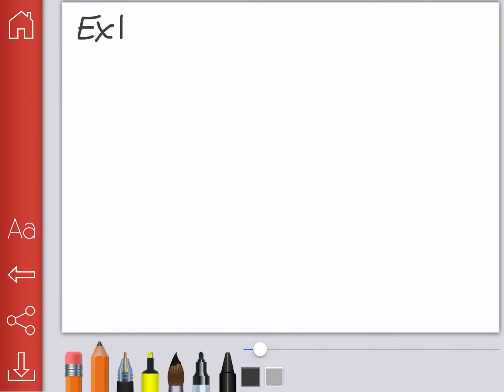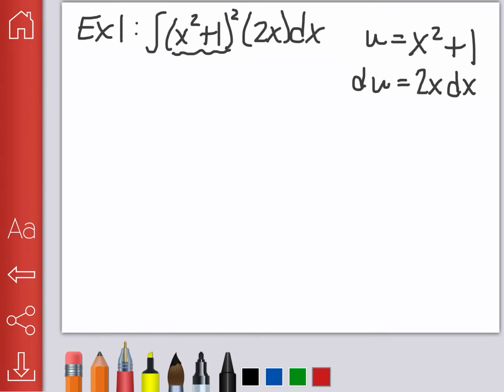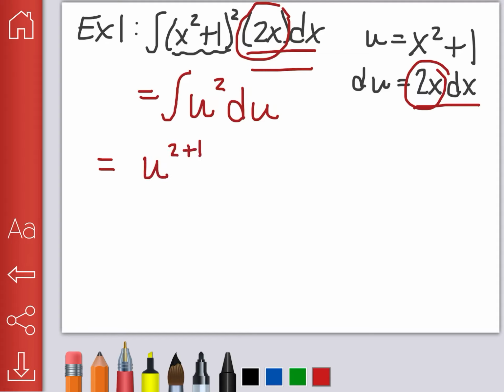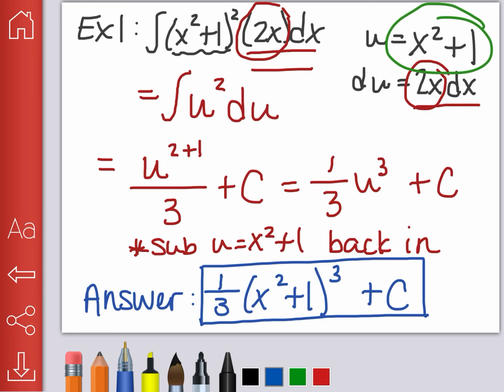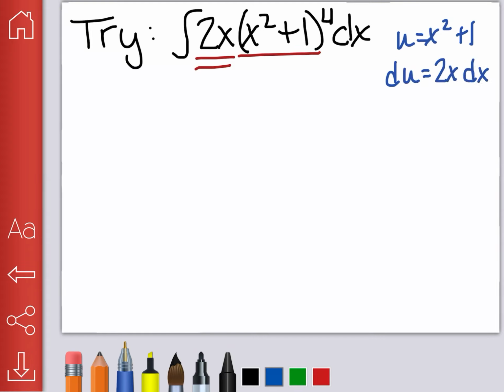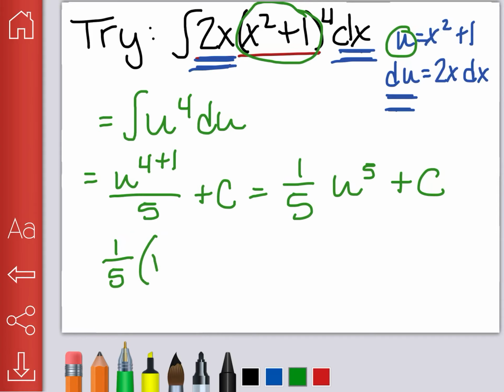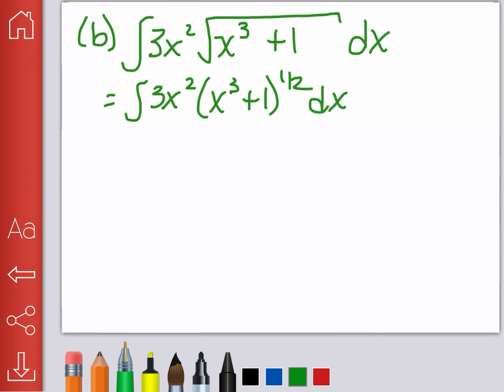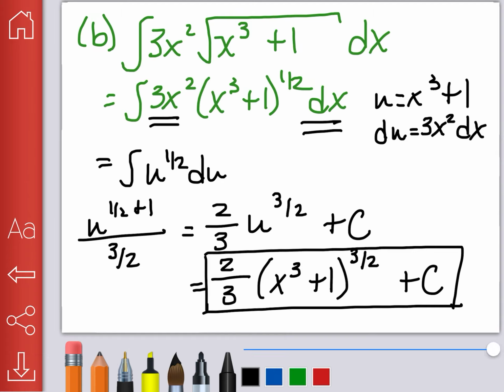Calc U-Sub Notes Part 1